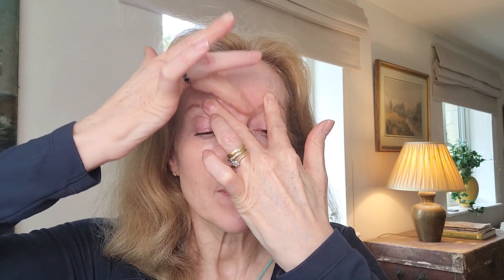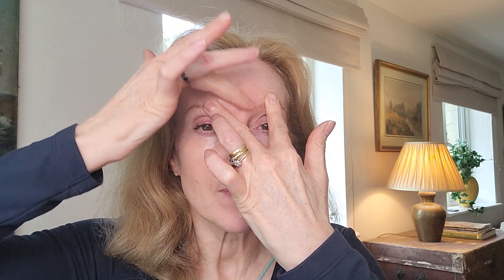RID Frown Lines With This Amazing Face Massage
RID Frown Lines With This Amazing Face Massage. Best Anti-aging Facial Massage For Frown Lines Between Eyes/11s Massage facemassage frownlines faceyoga 🥰. In this Face Yoga Master video I will be showing you quick face yoga massage, exercises to help the frown lines and 11s, tone and detoxify, helping with collagen, elastin as well as getting rid of the toxins, this is great for wrinkles and anti-aging the skin. It also has the benefit of helping smooth out fine lines and wrinkles.
 I will be finishing off with the all important ant lymphatic drainage massage release to help remove toxins, increase blood flow and improve elastin. Face yoga and facial exercises help boost collagen and elastin, help blood circulation and with applying a facial lymphatic drainage release at the end, help remove toxins. We have 42 muscles in our face, by doing regular face yoga exercises this can help strengthen and  tone the face.

Lift Tighten Tone

 I am a trained facialist, and for the last 6 years have been incorporating facial yoga exercises into my routines. My belief in holistic, natural beauty products and techniques led me to starting this channel at the age of 53. I hope you will join me on our skincare journey together.

Gua Sha

Code: FACEYOGAMASTER
MIO2 Gua Sha Tool Yoga Master-MIO2

🥳 ZAMATHOME Anti Wrinkle And Anti Aging Beauty Pillow

Anti Wrinkle Sleep Pillow:
amazon com

💕 NuFace mini:
amazon com
amazon co.uk

🤗 Mulberry Silk Pillow Case:
amazon. co.uk: https

🔮 Crystal Chakra Healing:
amazon co.uk